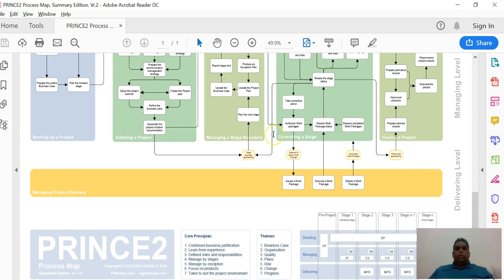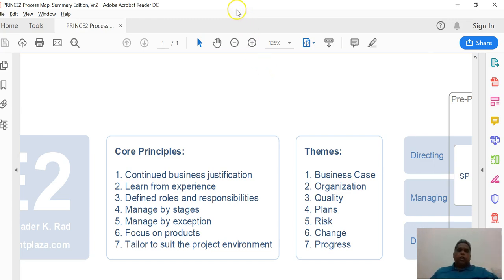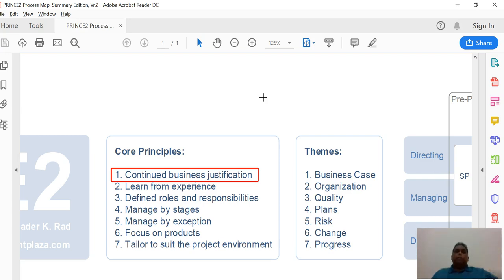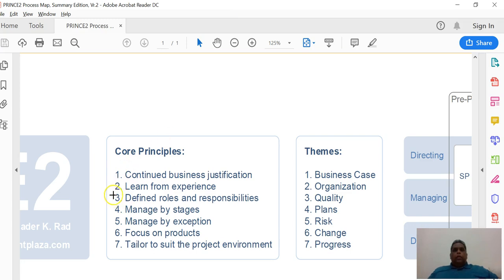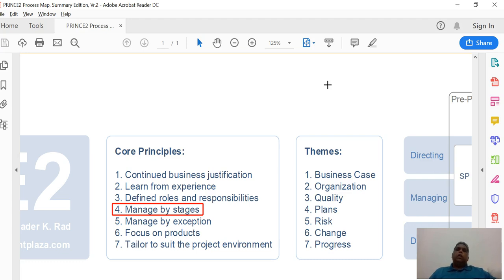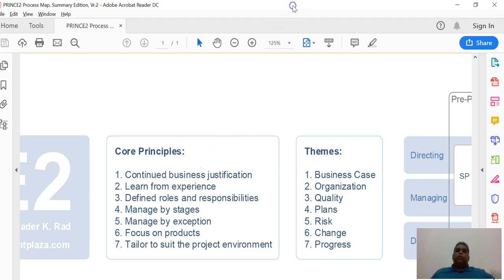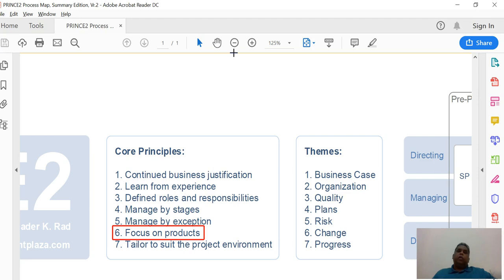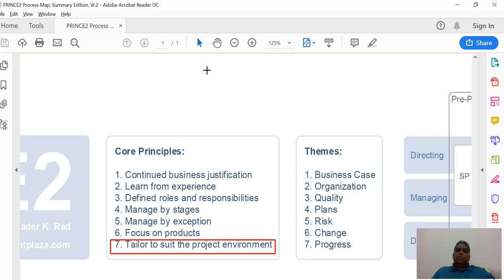PRINCE2 Principles, Themes, & Processes (1 of 3)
This video talks about the 7 principles of PRINCE2 methodology. This is 1 of 3 videos on PRINCE Methodology.